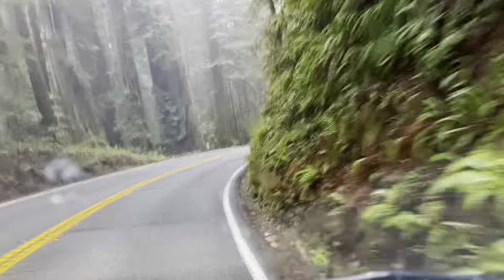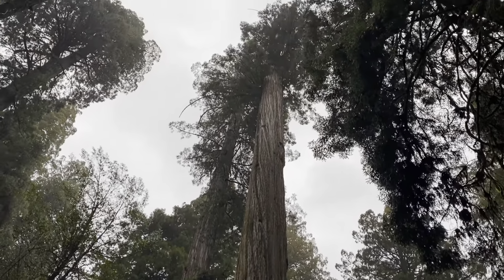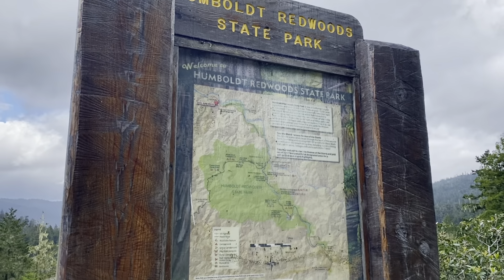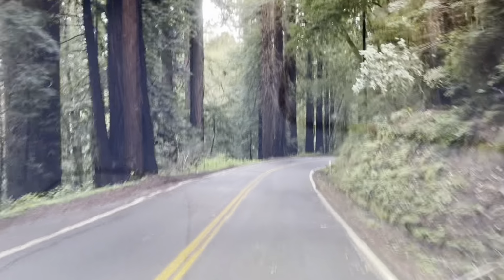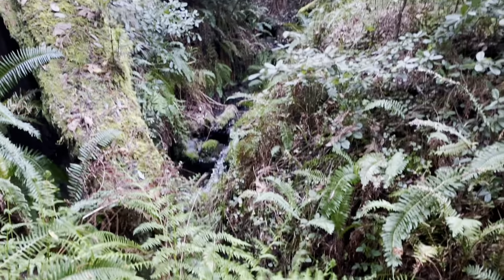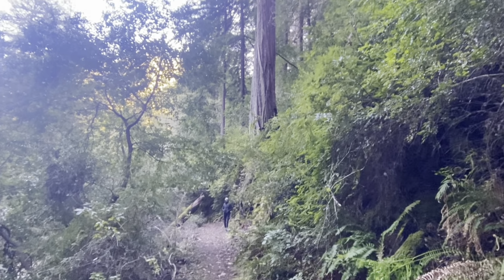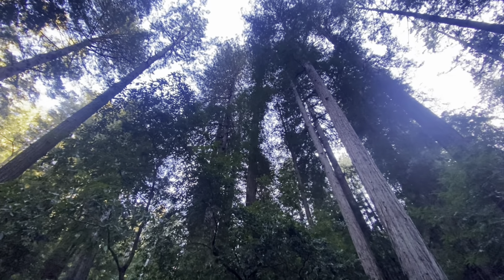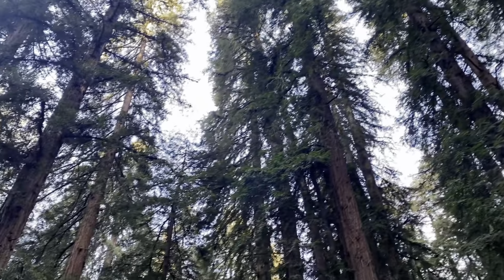Giant Redwoods & Historic Victorians in Northern California (Big Ass Road Trio Ep. 2)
Our road trip continues in Humboldt County in Northern California, as we visit massive trees in three different parks and visit the charming small town of Ferndale.